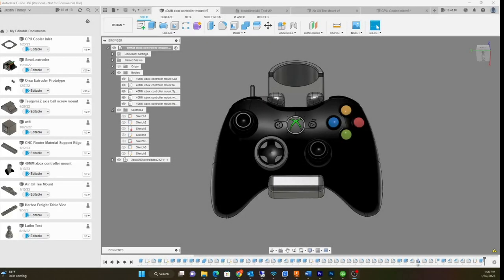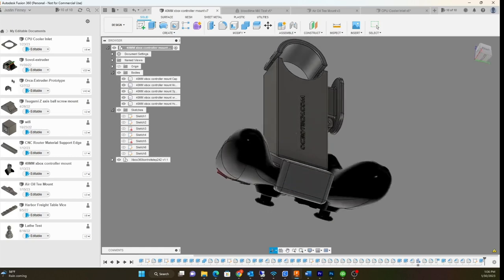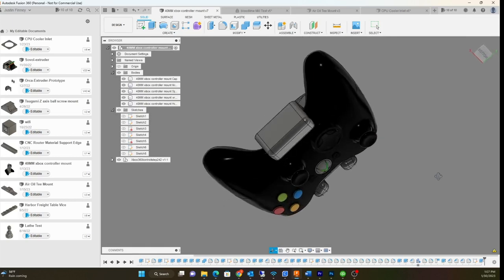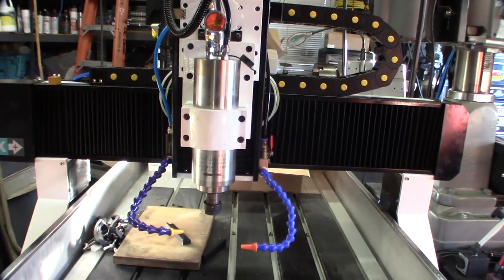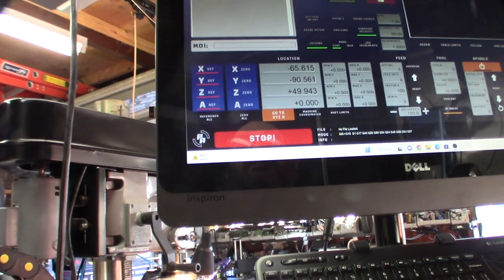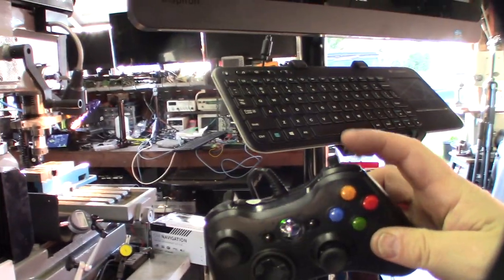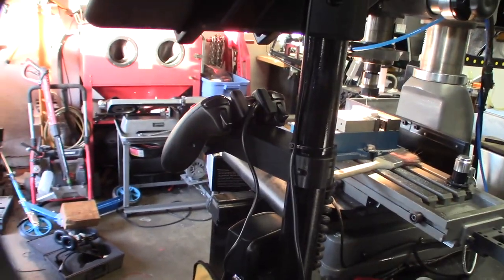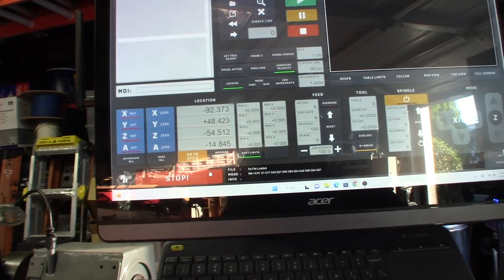Xbox Controller CNC 40mm pole Mount for mach3 and LinuxCNC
I wanted away to nicely store my Xbox CNC controller when I wasn't using it. The is fit poles up to 40mm. I can custom make this if you have a larger pole

Xbox controller on Amazon

M3 Hardware Kit